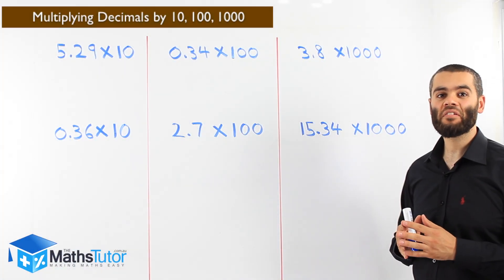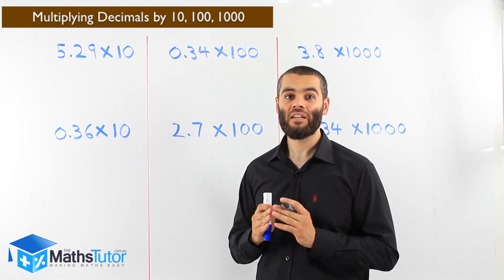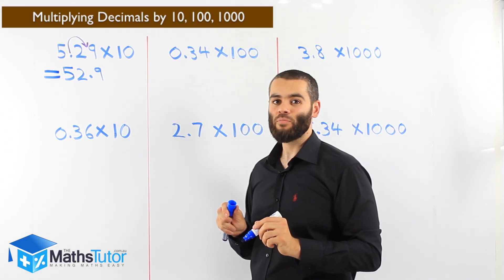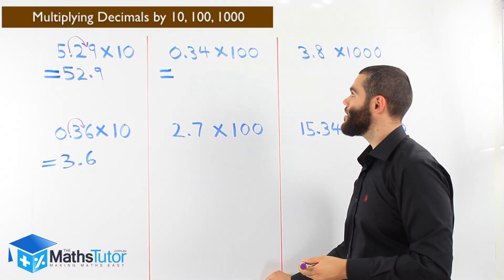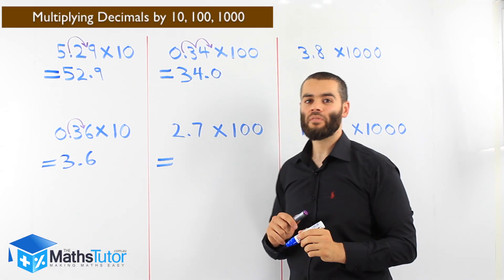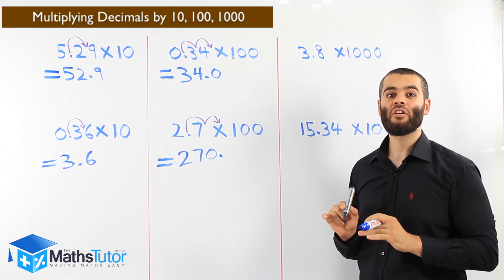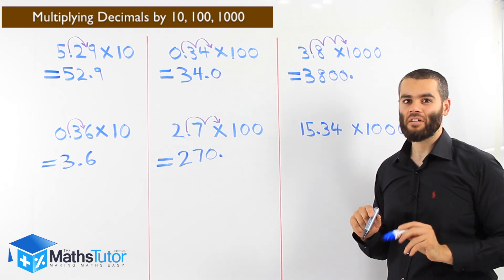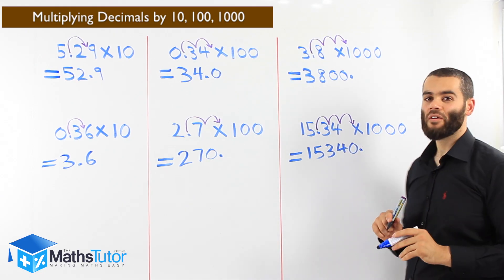Maths Help - 23. Multiplying decimals by 10, 100, 1000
This can't be made any easier!